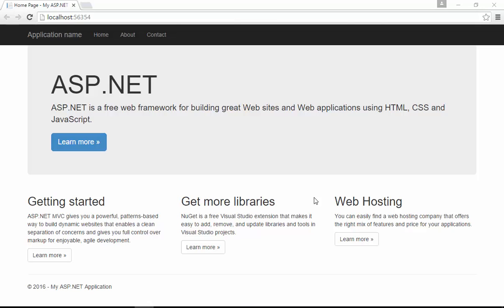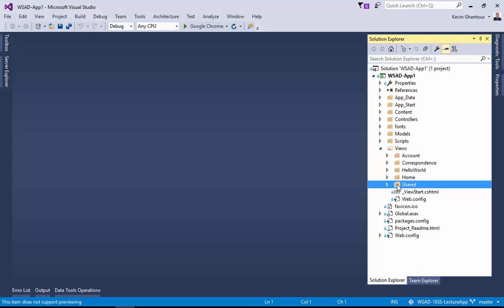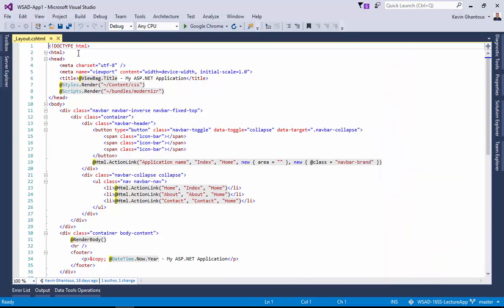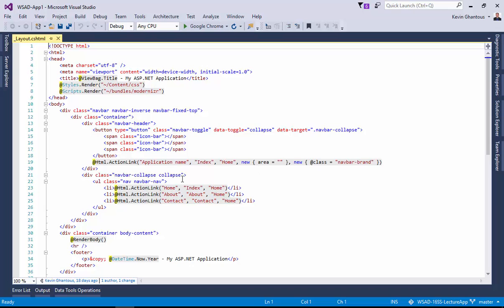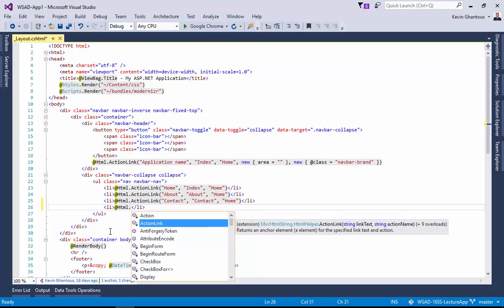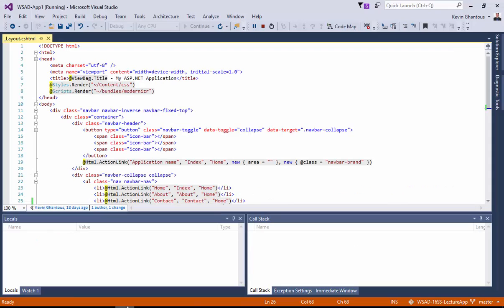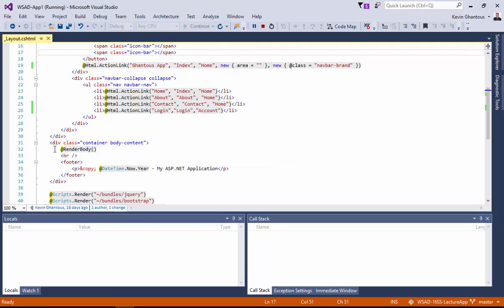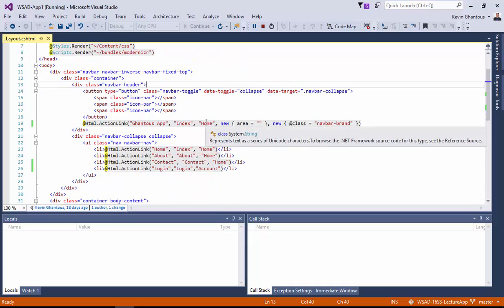Module5 - Part1 | 16SS Web Server App Dev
Adding a Login Link to the _Layout